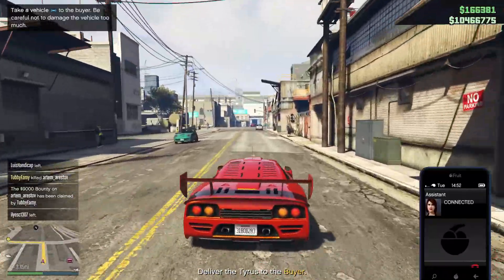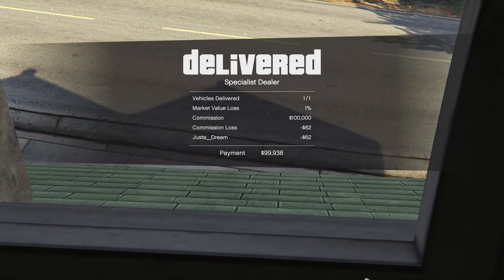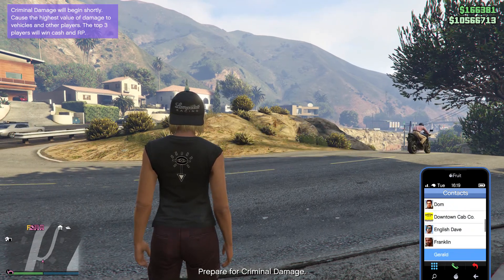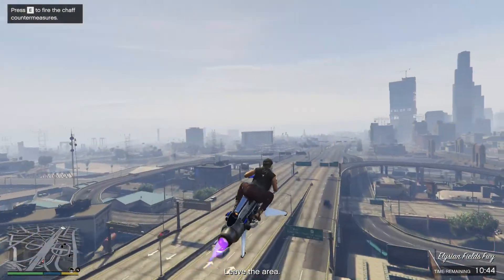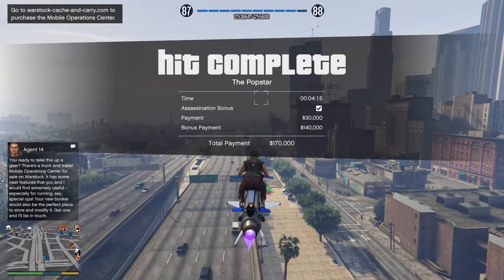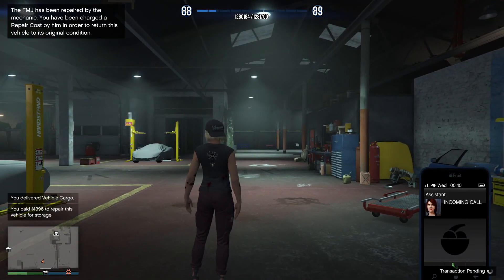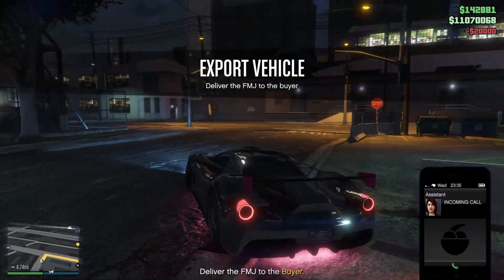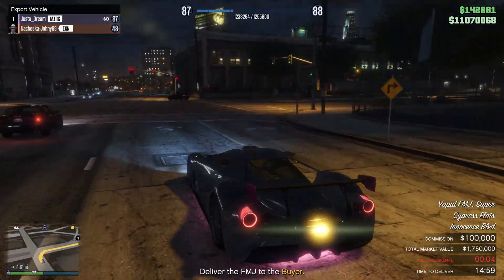300k Every 20 mins - GTA Online